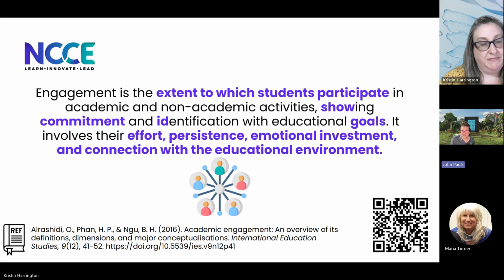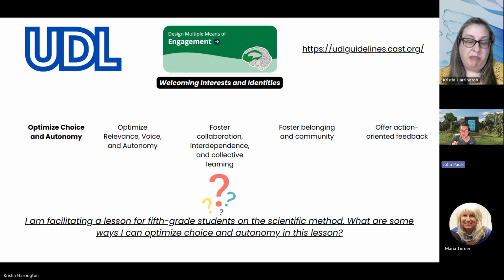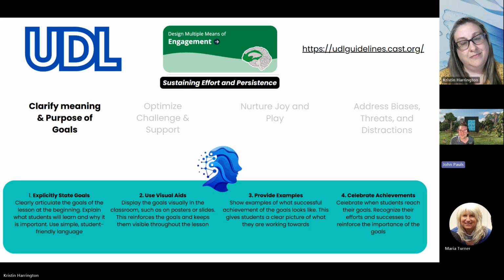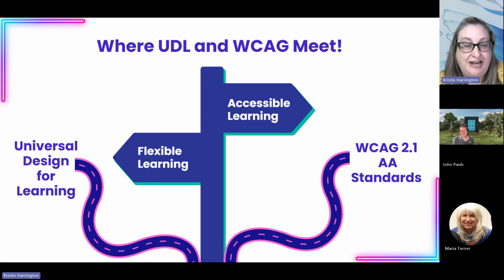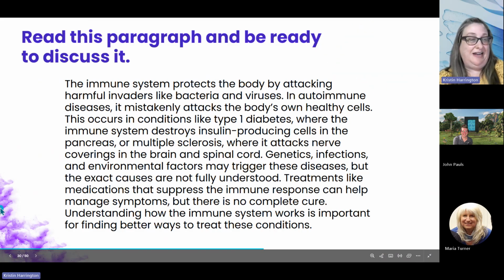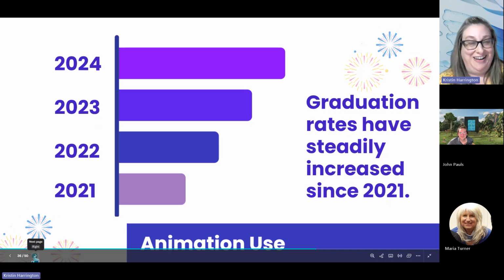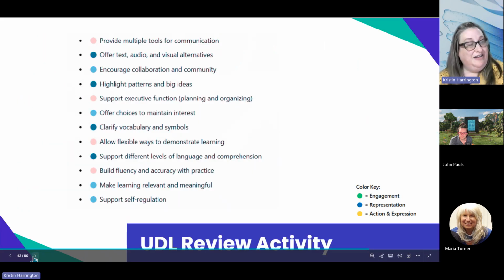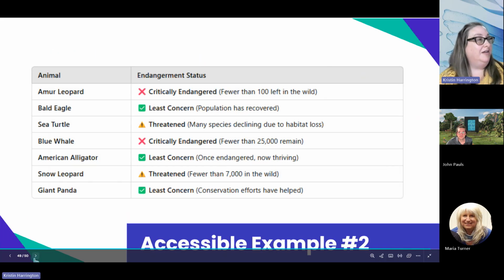Accessibility Adventure Engagement+ for ALL!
Join us on this journey through the Universal Design for Learning (UDL) Engagement guideline and its intersection with WCAG 2.1 AA standards and take your understanding to the next level. We'll chart a clear path to creating digital spaces that work better for everyone by clearing away obstacles and empowering users to engage on their own terms.

Get hands-on with practical document formatting techniques that really work! We'll share proven strategies to reduce distractions and boost student understanding. Plus, you'll discover how thoughtful content organization and sensory-friendly design can make the learning journey smoother and more enjoyable for all your users.